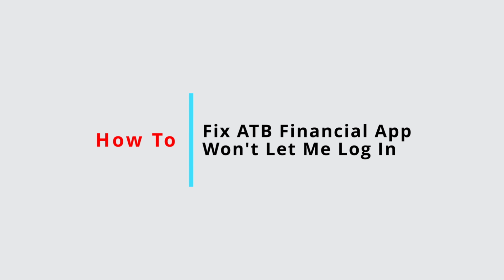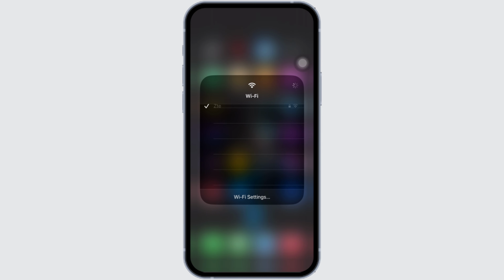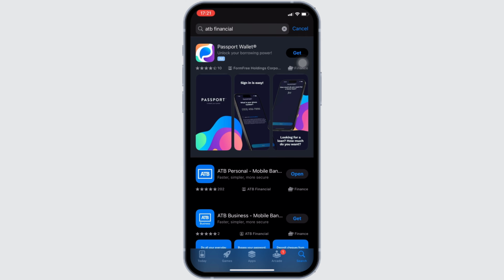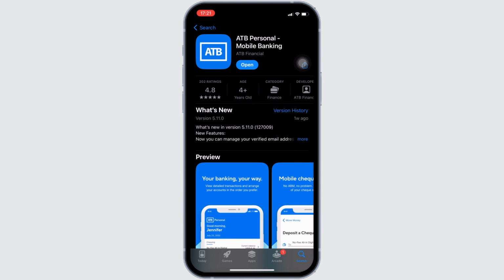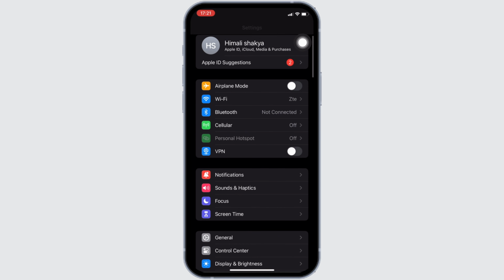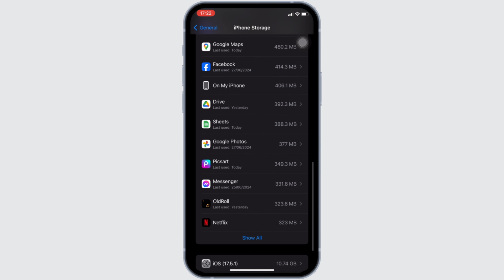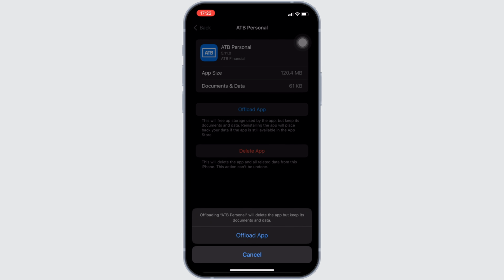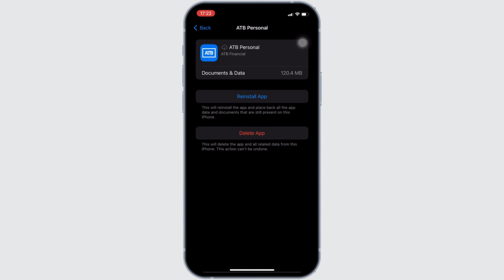ATB Financial App Won't Let Me Log In How to Fix ATB Financial App Won't Let Me Log In (2024)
ATB Financial App Login Issue: How to Fix | Step-by-Step Solutions | 2024 Guide

Having trouble logging into your ATB Financial app? This video provides a detailed, step-by-step guide to troubleshoot and resolve common login problems, ensuring you can access your banking services without any interruptions.

Timestamps:
0:00 - Introduction
0:05 - Steps to fix login issues on the ATB Financial app

Key points covered in the video:

Check Your Internet Connection: Ensure your internet connection is stable and strong, as connectivity issues can often prevent successful logins.
Update the App: Make sure you have the latest version of the ATB Financial app. Updates often include bug fixes and improvements that could resolve your login issue.
Check for System Outages: Visit the ATB Financial website or their social media channels to see if there are any announcements about system outages that might be affecting app functionality.
Contact Customer Support: If you’ve tried all the above steps and still can’t log in, reach out to ATB Financial’s customer support for further assistance.

Follow these steps to resolve any login issues with your ATB Financial app, ensuring seamless access to your banking services.